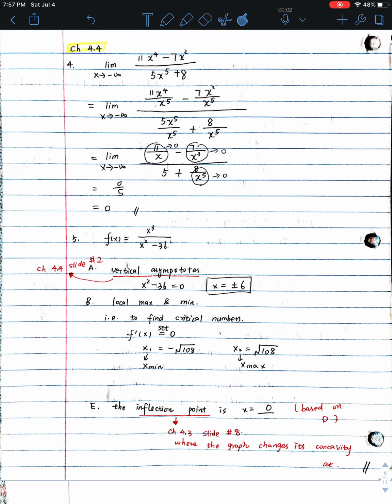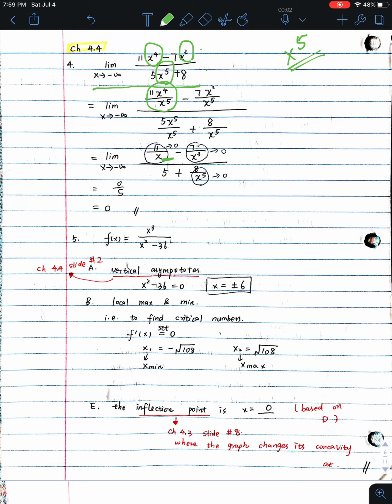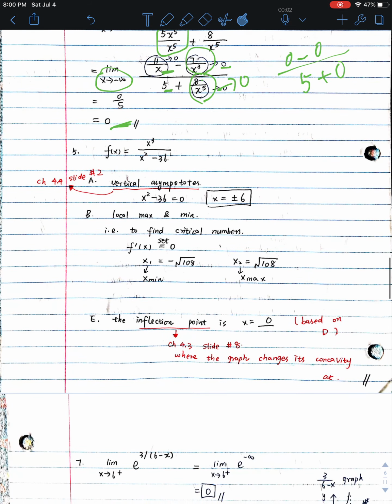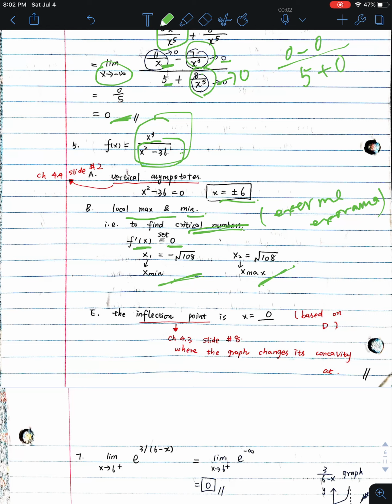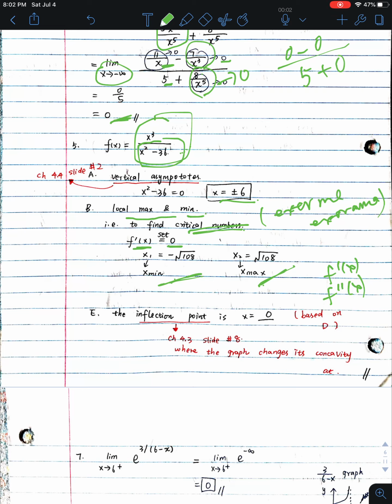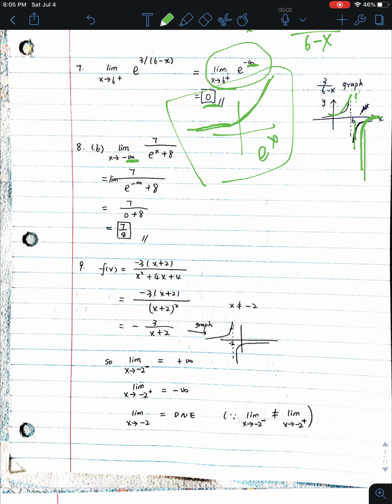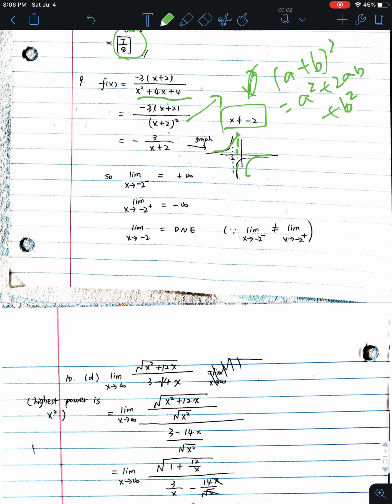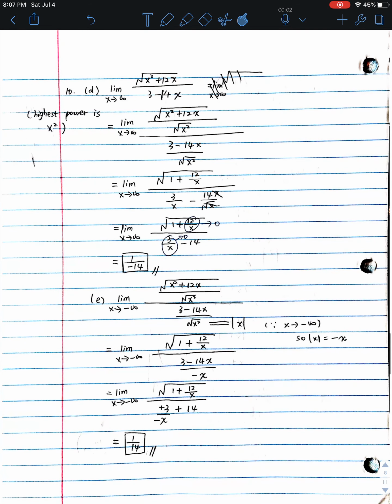MATH 1451 Section D01 Ch 4 4 HW Key